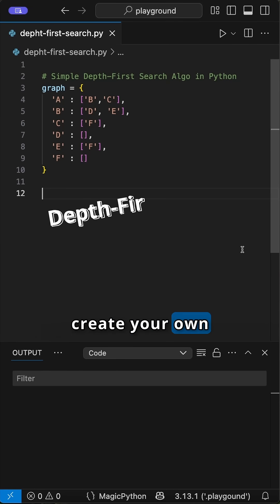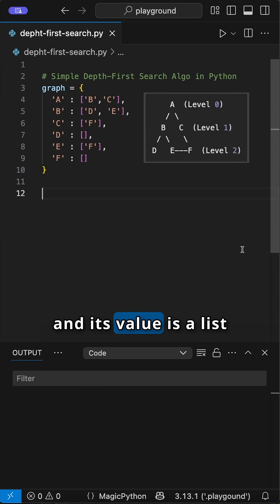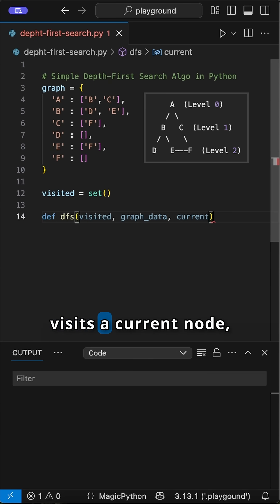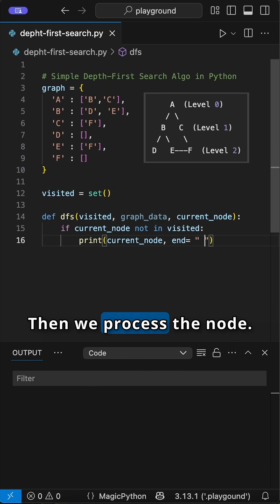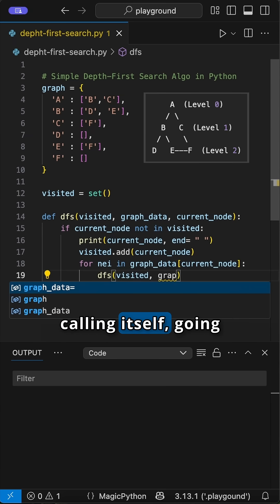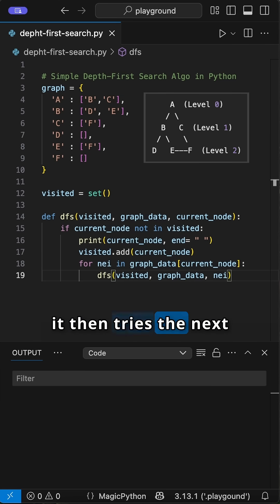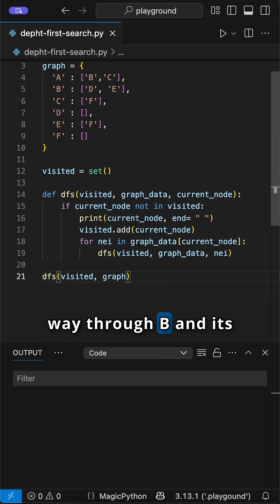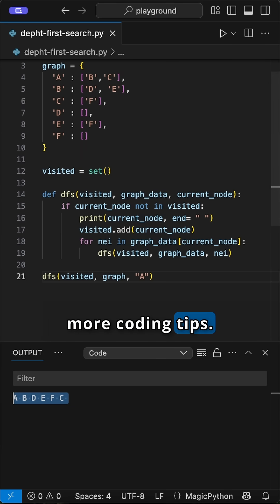Depth-First Search in Python: Explore Graphs Like a Pro!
Dive into creating a depth first search algorithm with Python! This video covers the basics of graph representation and explores the practical implementation of the depth first search algorithm. Perfect for those studying data structures and algorithms.